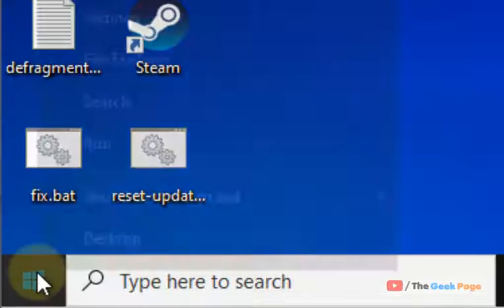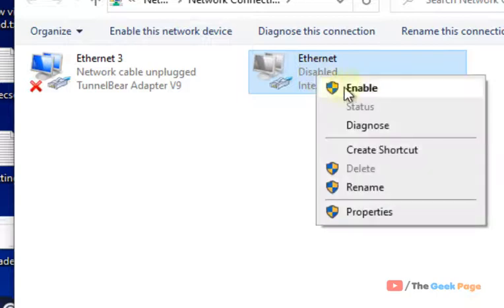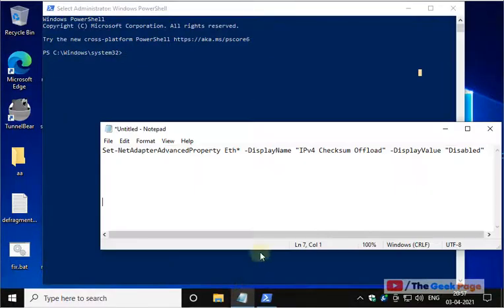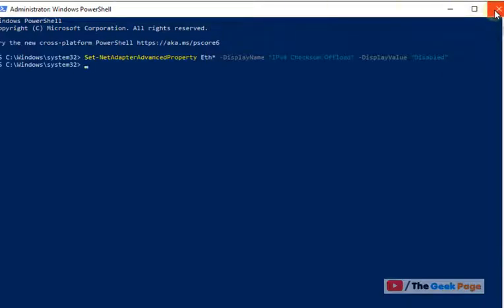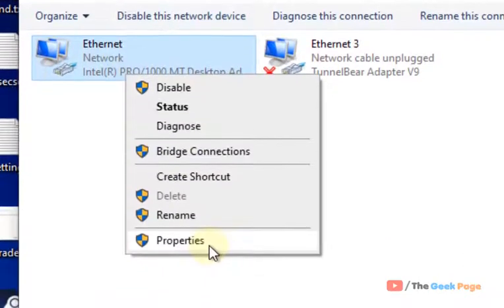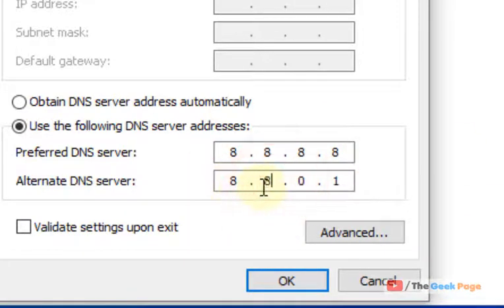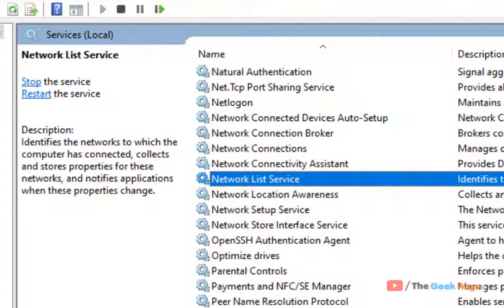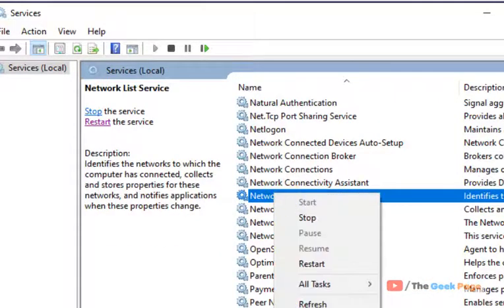How To Fix No Internet Connection issue in Microsoft Office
Set-NetAdapterAdvancedProperty Eth* -DisplayName "IPv4 Checksum Offload" -DisplayValue "Disabled"